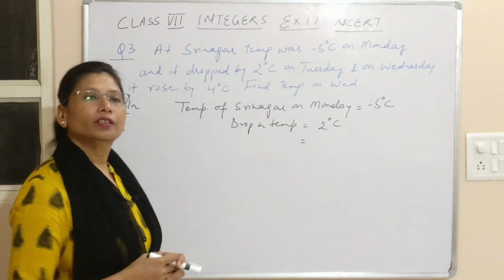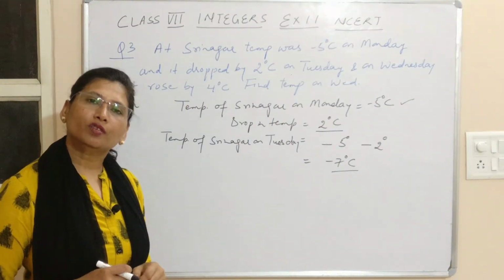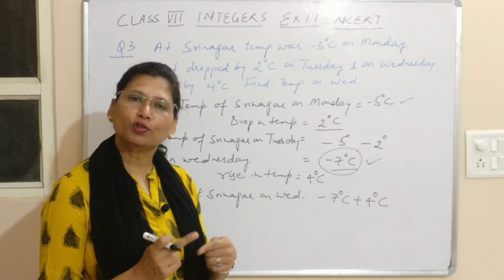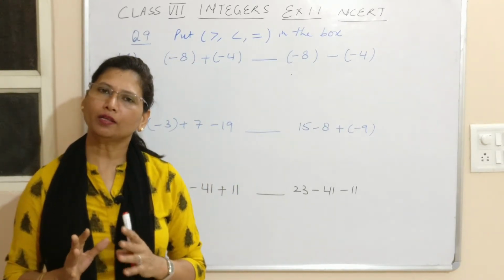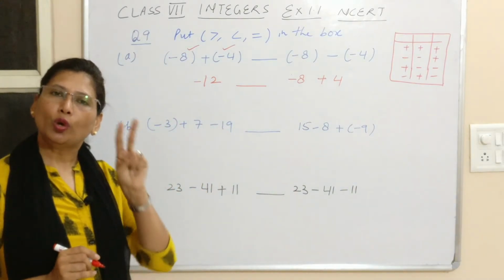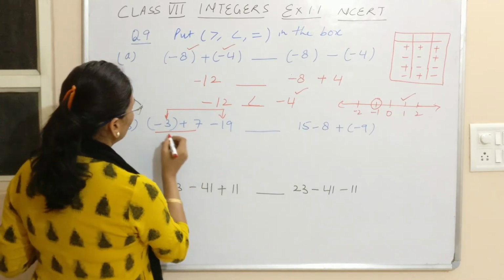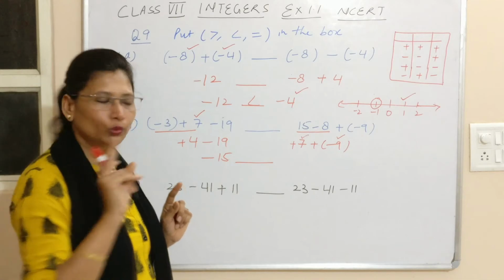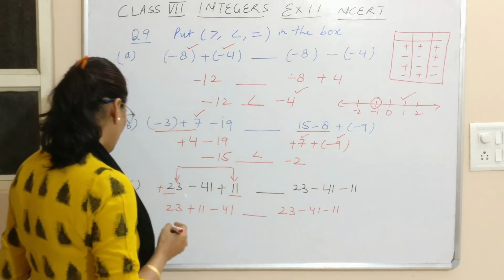Integers Exercise 1.1 | Chapter 1 Class 7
Hello students, in this video I've taken the topic of Integers, Chapter 1 of class 7. I have taken questions from exercise 1.1

for question 7 of ex 1.1 link is below